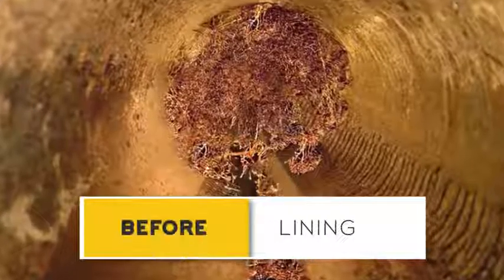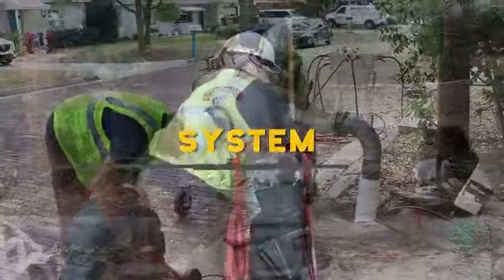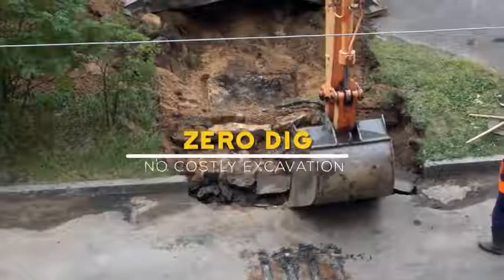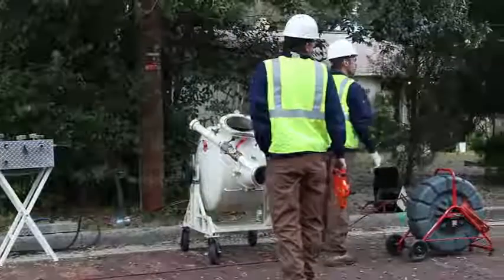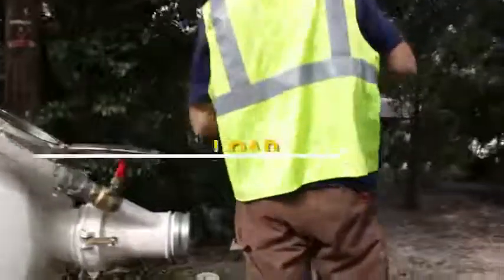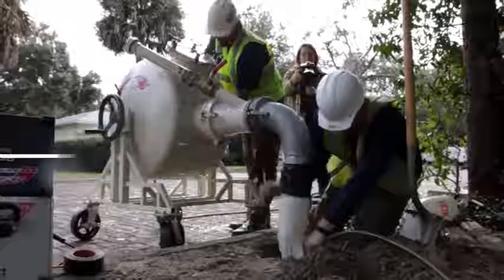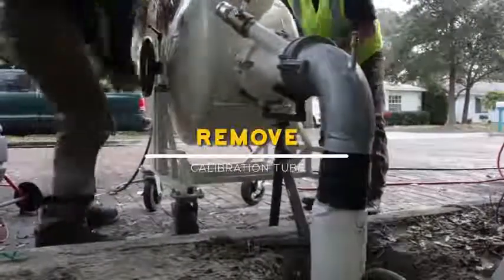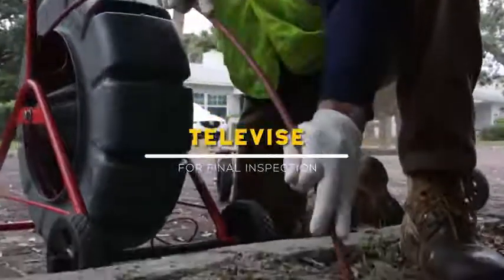Jones Services Offers Trenchless, No-Dig Solutions!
We are all about customer satisfaction which is why-Jones is a certified, perma-liner installer. Now offering premium trenchless NO DIG solutions!